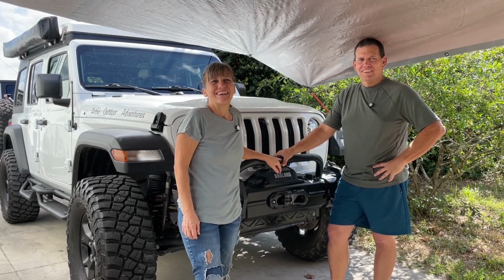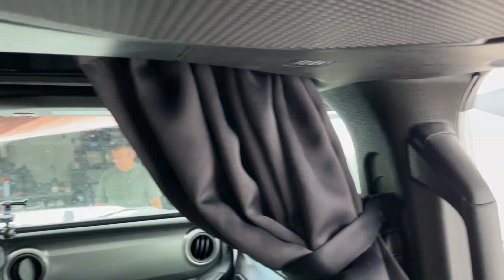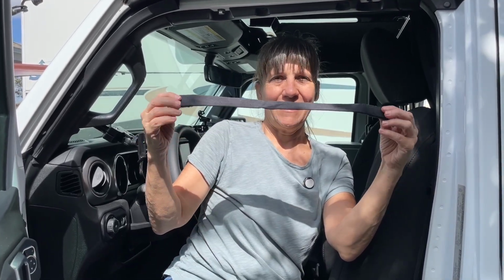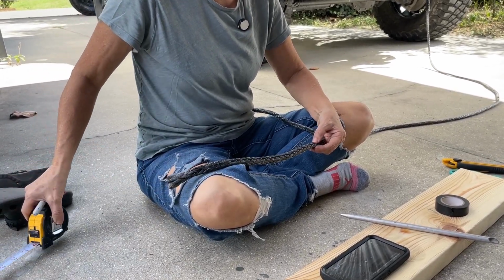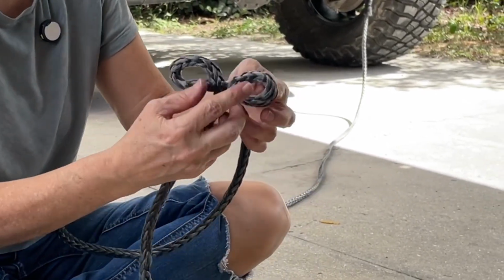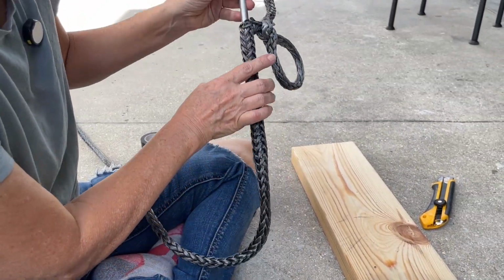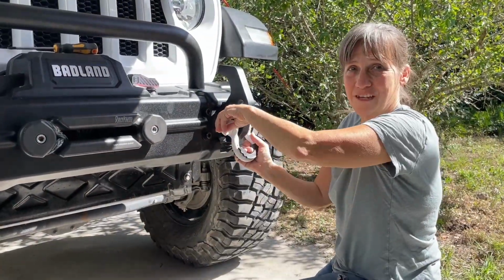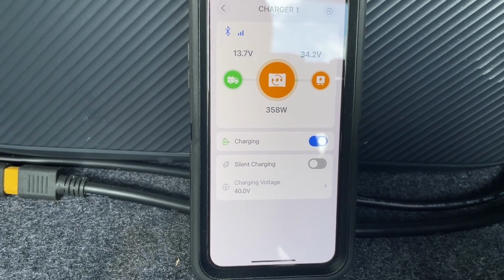Upgrades and Repairs on my Jeep | Installing a Yankum Groove Fairlead With Locking Brummell Loop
We install a Yankum Groove Fairlead and Show how to tie a Locking Brummell Loop as well as a  a few other upgrades and repairs.

Items Mentioned in this Video:
60 Amp 12V-24V DC Fuse
Rope Fid Pusher

Items Used in my Jeep Camper Build:
Dometic CFX3 55-Liter Portable Refrigerator and Freezer with ICE Maker
OVS Nomadic LT 270 Awning & Wall 1 & 2 & Mounting Brackets Passenger Side 19589907
BougeRV Yuma 100W Compact CIGS flexible Solar Panel
OEDRO Running Boards Compatible with 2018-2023 Jeep Wrangler JL 4 Door
Siless 80 Mil 36 sqft sound Deadening Mat
Heavy Duty Drawer slides
Fuse Block
Bluetti DC – DC Charger
RISTOW RV LED Interior Lights
Exterior Lights
Sink drain
Fresh water fill Hatch
Accumulator tank
Water pump
7 gallon water tank
TeraFlex Wheel Offset Adapter Kit
Rugged Ridge Arcus Bumper, Front Stubby w/Tubular Overrider

Other Items I really like:
Staun Tire Deflators
ECORELAX Gooseneck Electric Kettle
Sea to Summit X-Pot 2.8L
OSBA Mini Rice Cooker, 1L
DASH Multi-Plate Mini Maker
MAXTRAX Xtreme Vehicle Recovery Boards
Hikenture UltraLite Inflatable Pillow